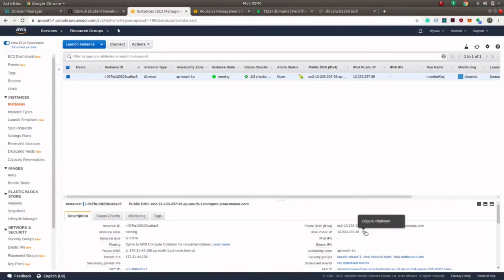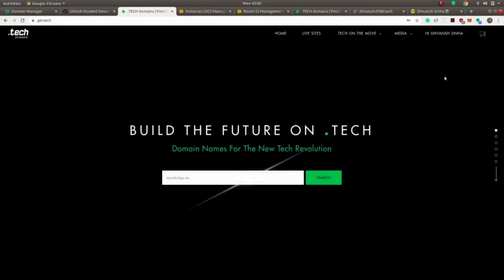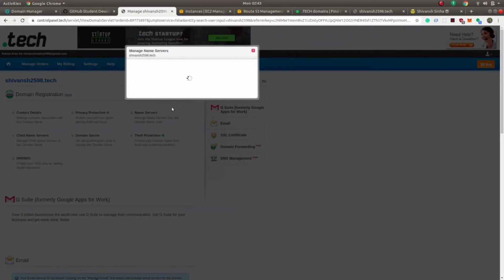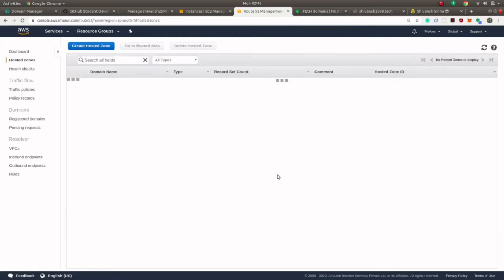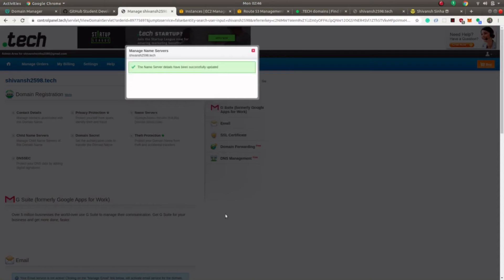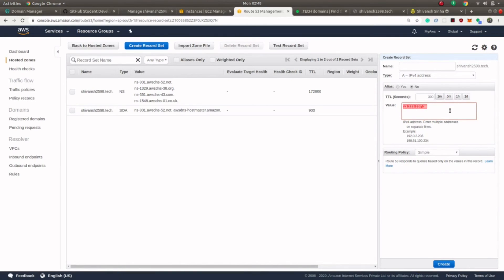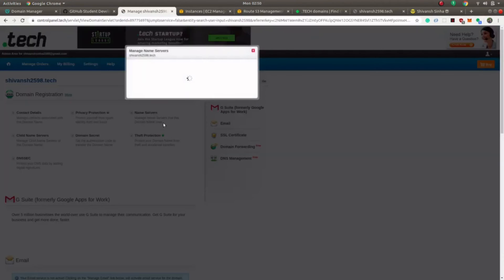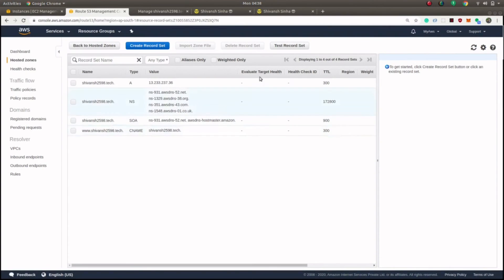How to Host a Free Domain using AWS Route 53?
This amazon web services Route 53 tutorial using AWS Analytics Suite shows how powerful functions as a service are and how easy it is to get up and running with them.

# Learn Amazon AWS Route 53 with a demo.
# Learn about AWS Route 53 service
# AWS Route 53 Deep Dive.
# Checking AWS Route 53 logs.
# Understanding AWS Route 53 pricing.